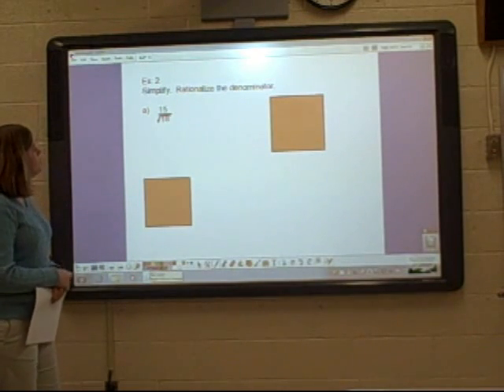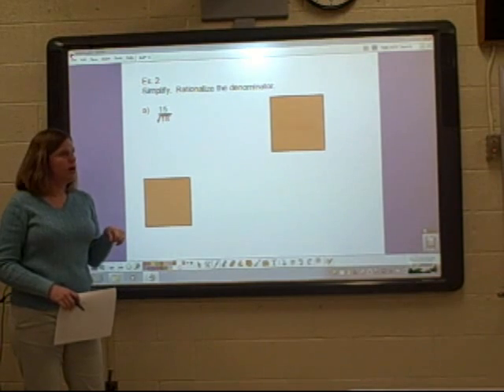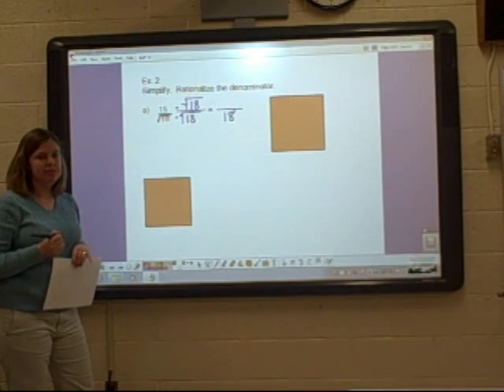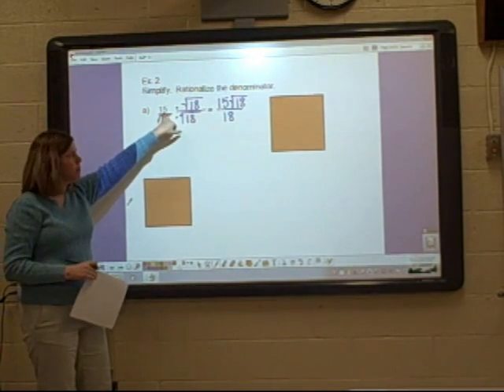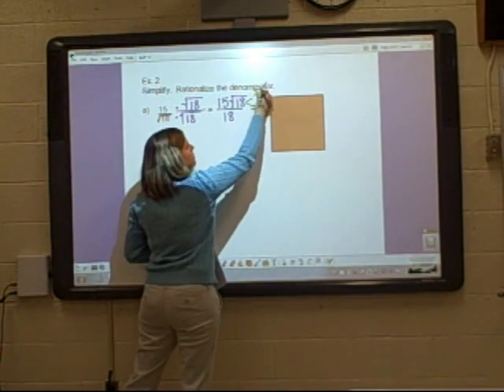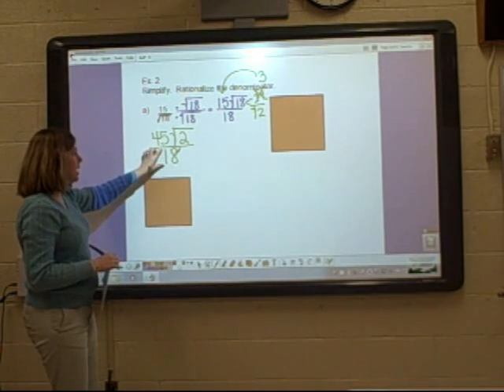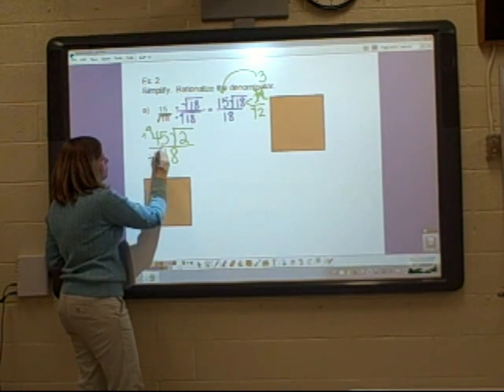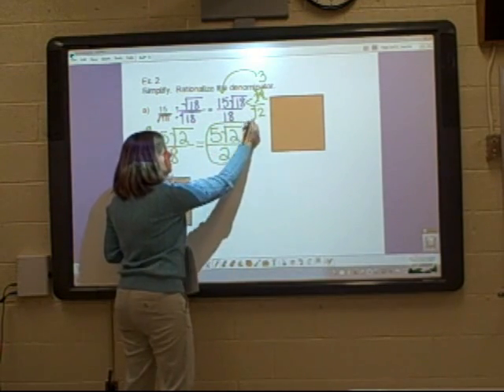8 4 pt 2